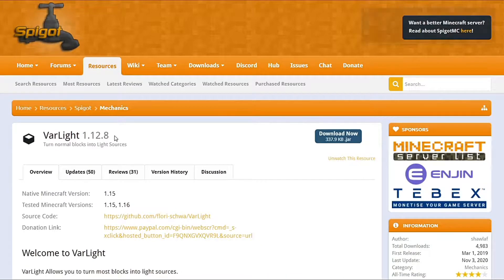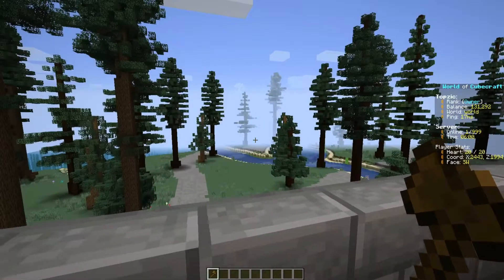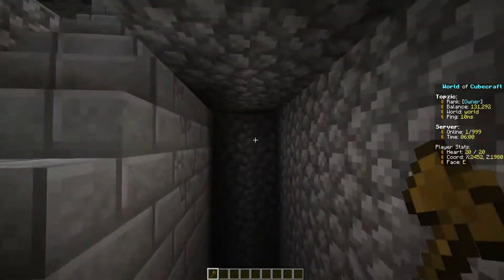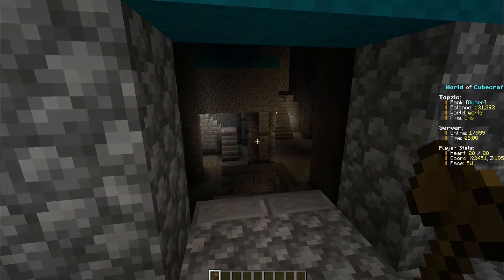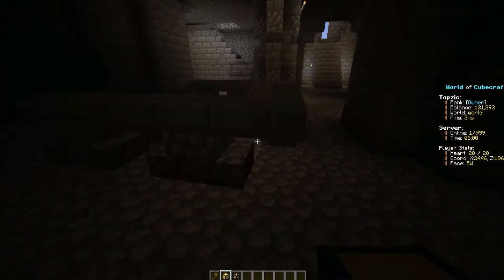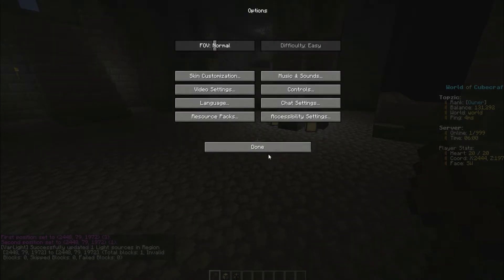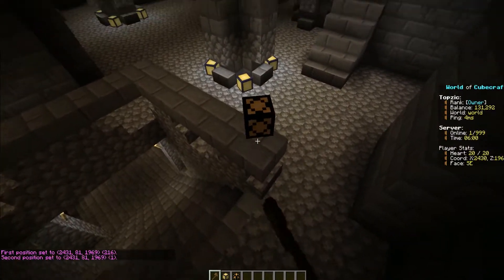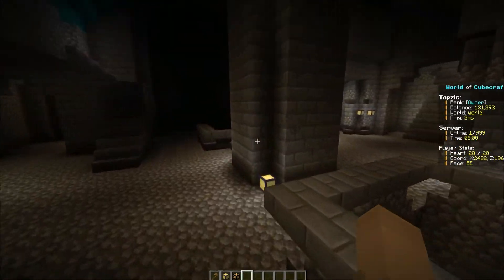Minecraft Plugin - Artificial Light & Custom Light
In this video I show you how to create invisible light sources, custom lightening. I use a Minecraft plugin called "Varlight". This allows me to create an invisible light source using Worldedit regions. You do need a spigot server to do this, than you can install the plugins in the plugin folder located in your servers directory.

Thanks for showing your support by watching my video!

Timestamps
Plugins 00:10
Worldedit/Varlight 00:45
Head-Database 02:47